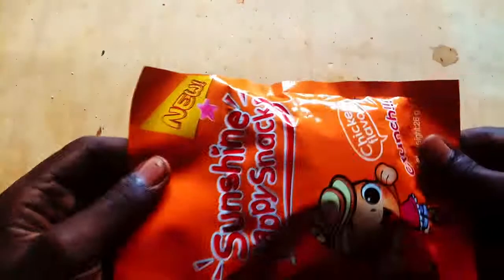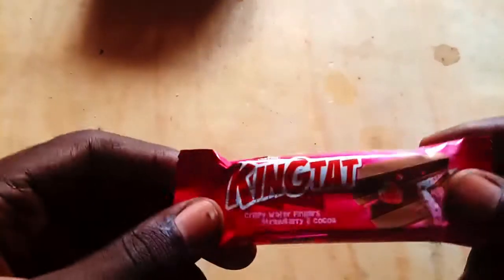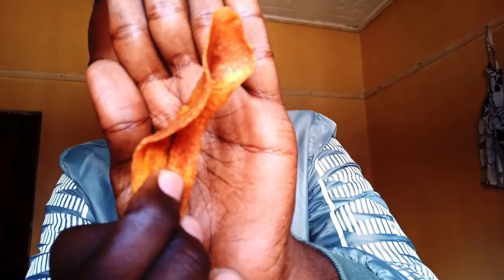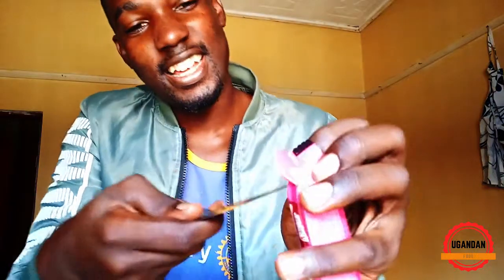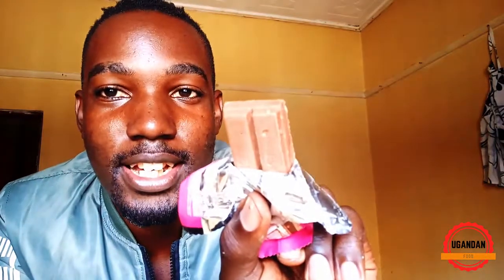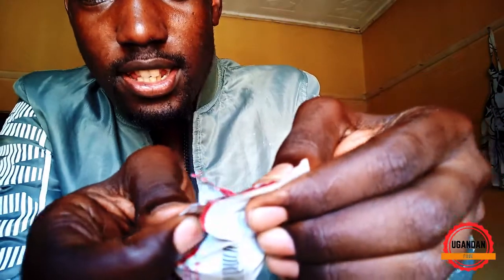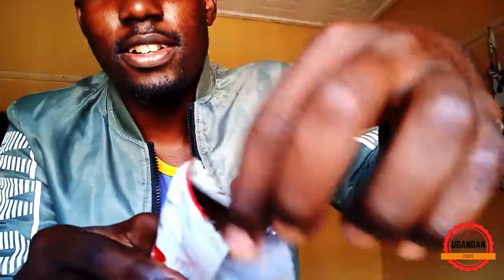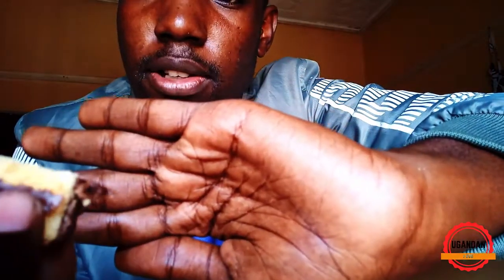BEST UGANDAN SNACKS